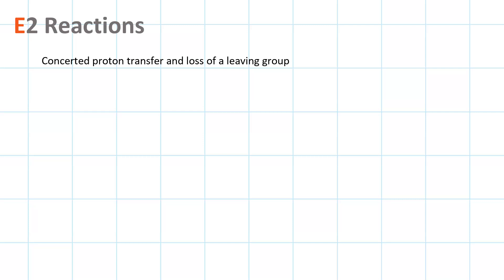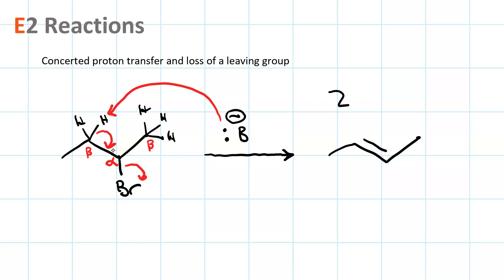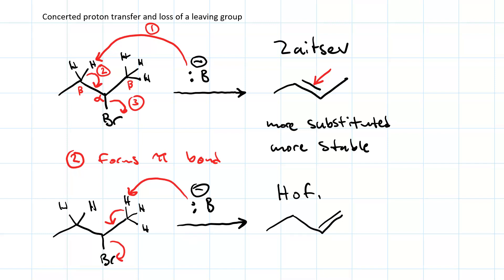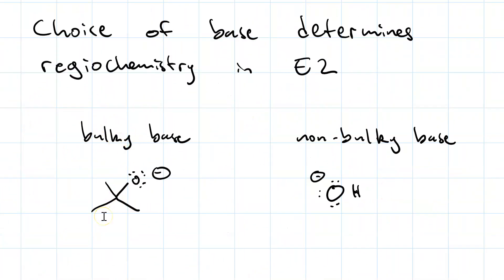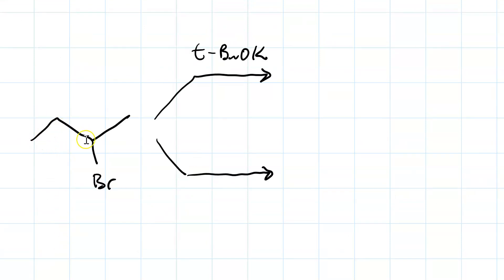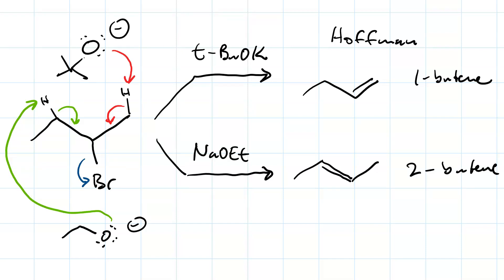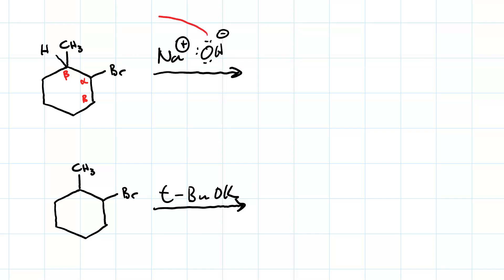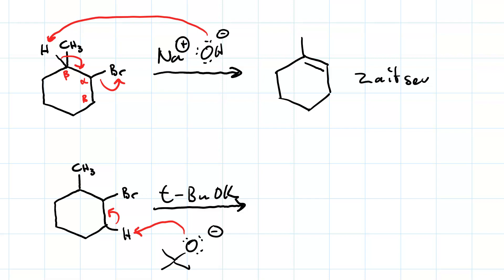E2 regiochemistry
Your substrate will be an alkyl halide (or some other good leaving group) Using a sterically bulky base like t-BuOK attacks the less-substituted beta-proton, yielding the Hoffman product (a less-substituted alkene). A non-bulky base like NaOH or NaOEt will attack the more-substitued beta-proton of the substrate, yielding the more stable Zaitsev Product (a more-substituted alkene)